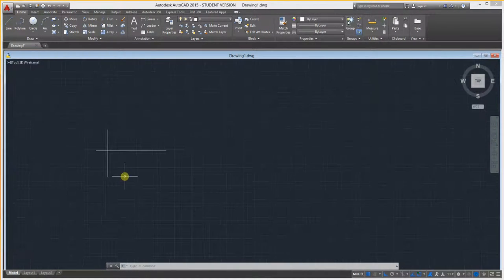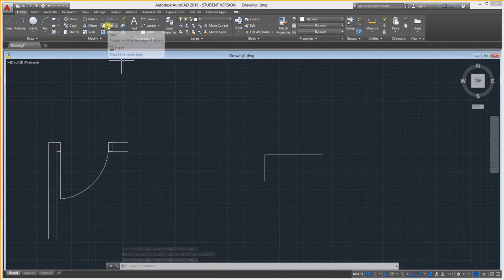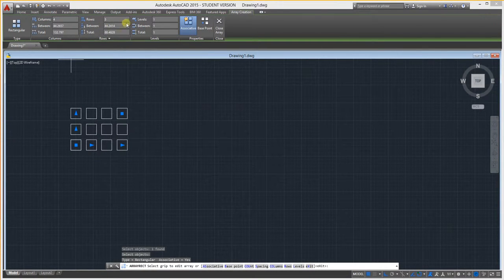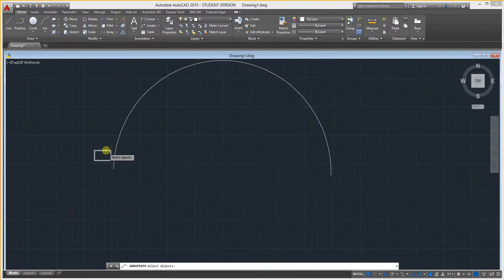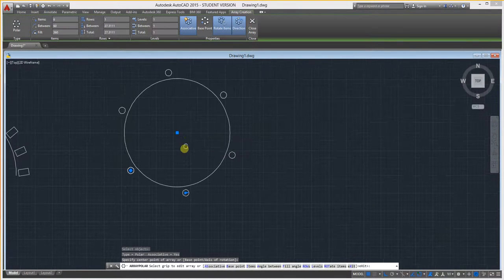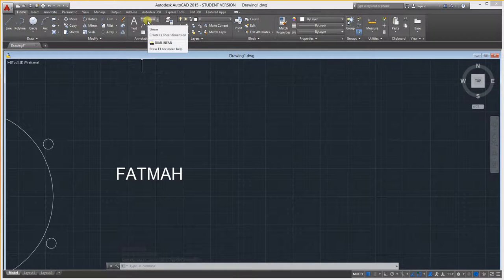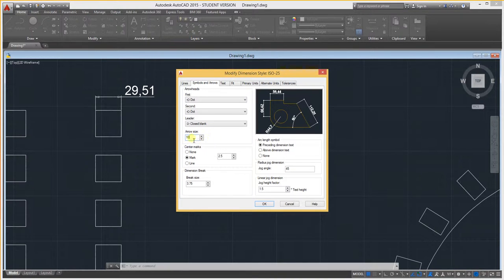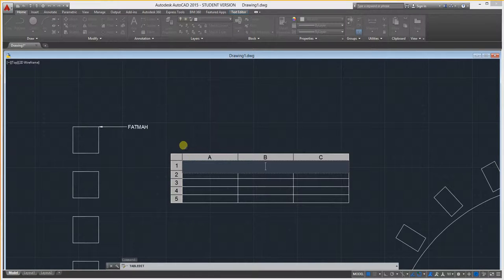autocad lessons for beginners PART2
in this video i explained the ( trim -fillet - array-text- linear -leader-table) commands . if you have any question please ask.